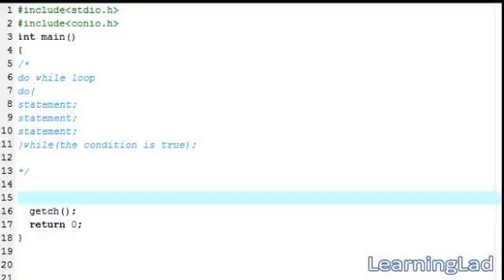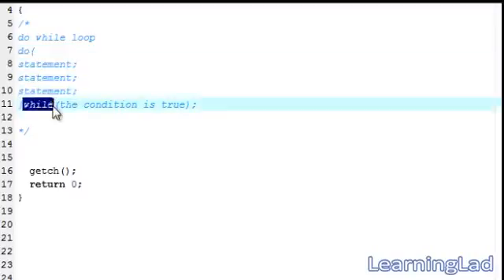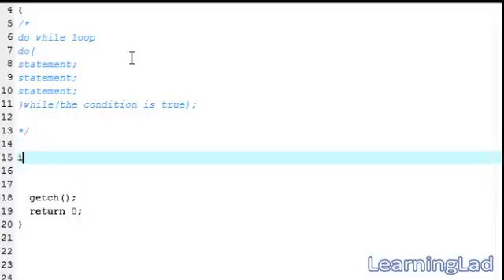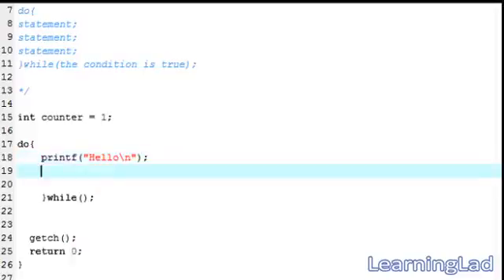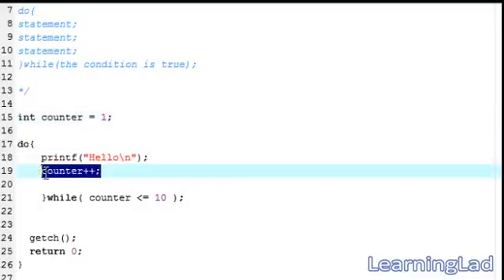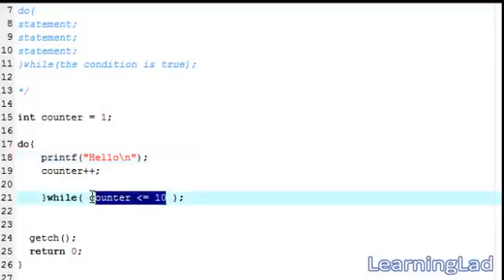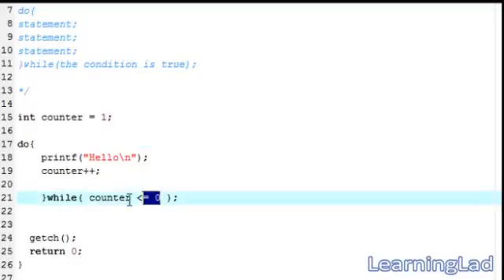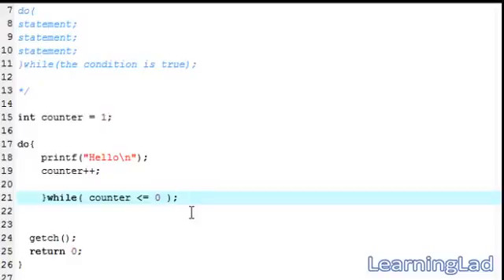learn c 15